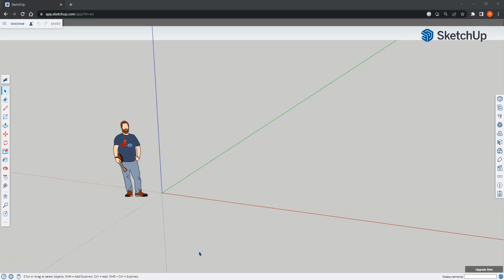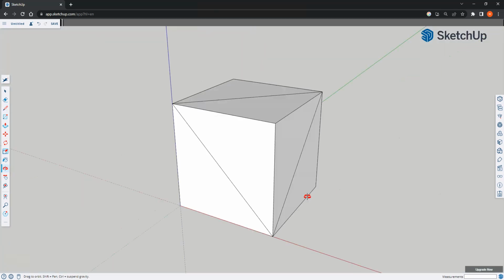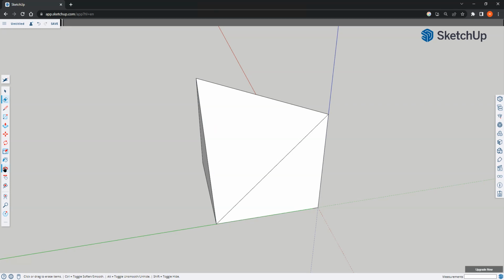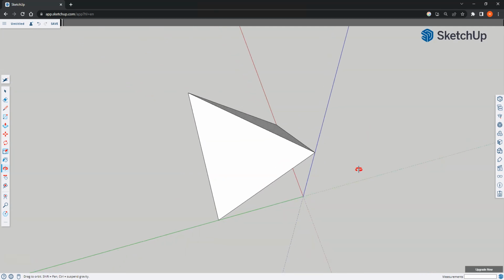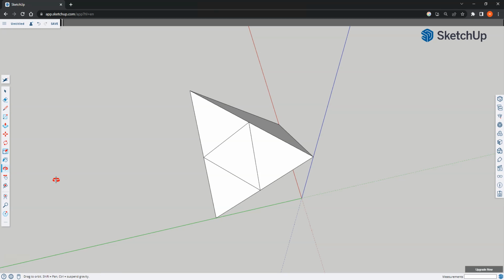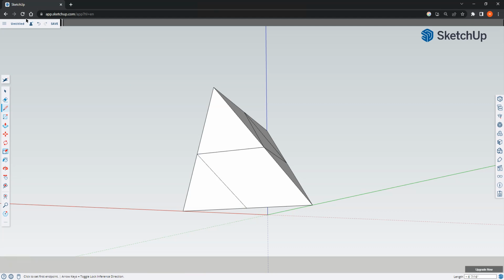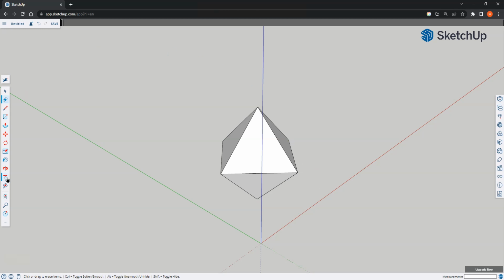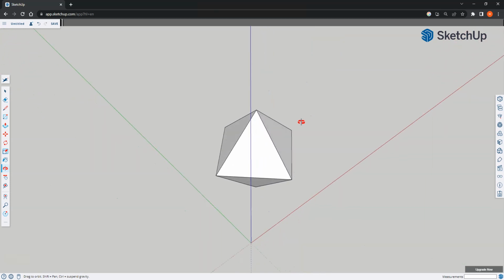SketchUp Basics: Transforming a Cube into Tetrahedron & Octahedron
This video shows how to turn a cube into a tretahedron and an octahedron.